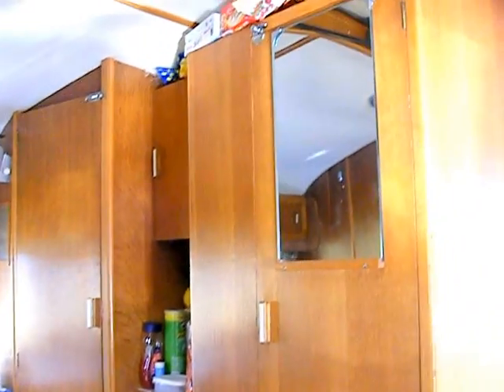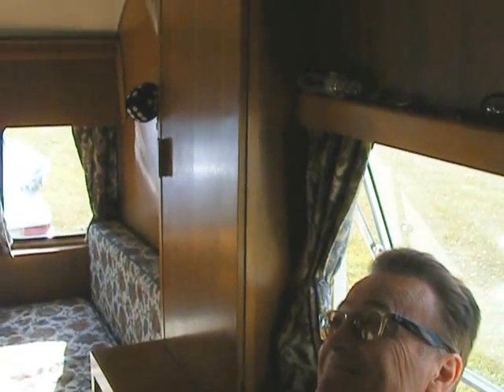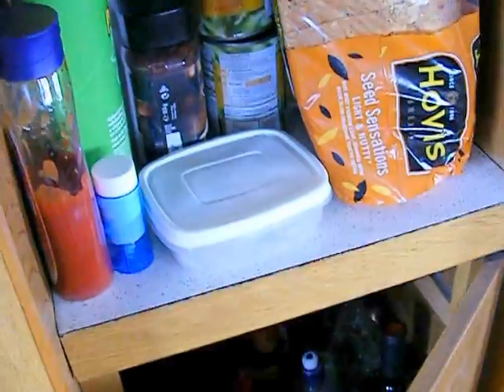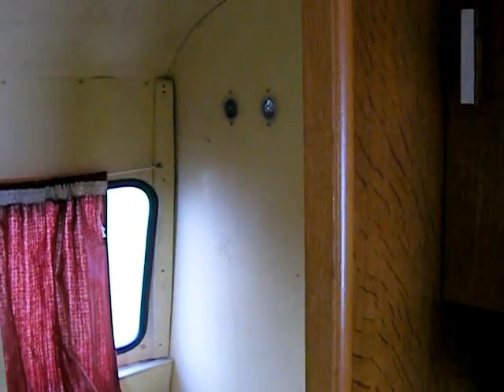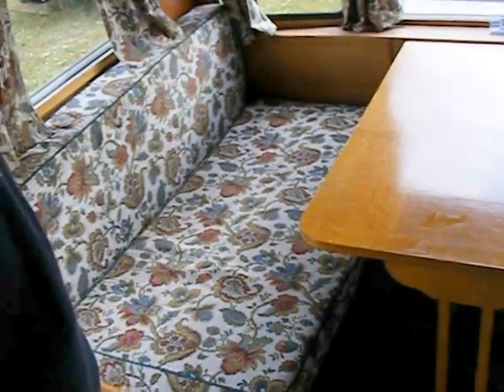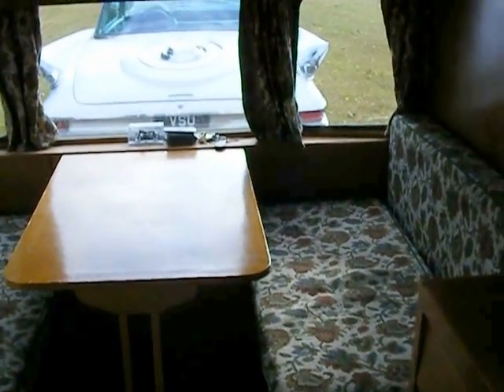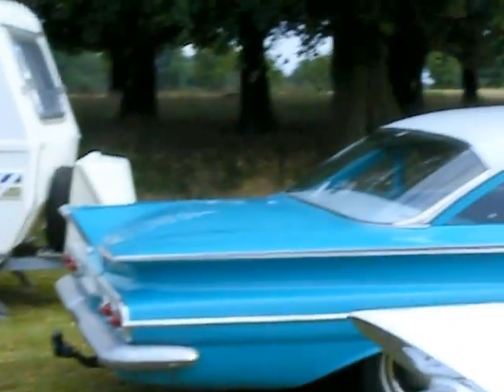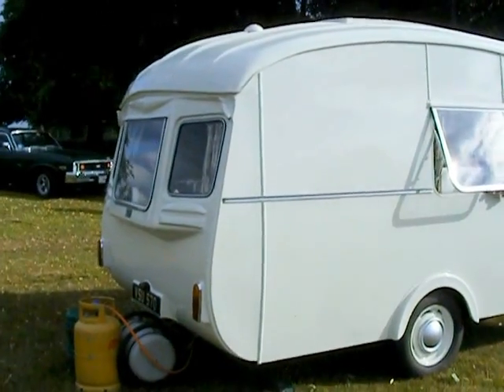ENGLISH 1966 CHELTENHAM WATERBUCK CARAVAN Knebworth Rally of the giants 2010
We got this classic English caravan June 2009 from Paul Atkinson, drummer for The Houserockers and Paul Ansel's No9. Paul owned it for 30 years before us. We can't have a matching caravan for all of our classic English and American vehicles, so this will be the only one. It is a 1966 4 berth, although 2 tall people like us find it a bit of a struggle. People were much shorter years ago and caravans were not designed for our tall height. At 5' 8" I can't even stand up fully in the kitchen and toilet area, so Geoff has no chance being 6'. The Cheltenham Waterbuck has the old fashioned hand water pump and gas lights. The fold out double bed is a bit short, and rather narrow. The floor level single bed is also short and the fold down bunk is really only suitable for a small child. Geoff has repainted the caravan in it's original ermine white. It was done in the proper coach paint, as it is synthetic and more flexible. The work started in May 2010 You can see our caravan with other classic vehicles at Geoff's barn in my video here. There are still a few improvements needed to the interior woodwork.